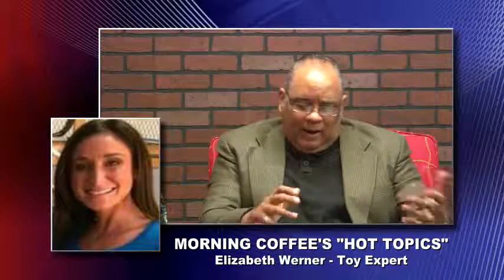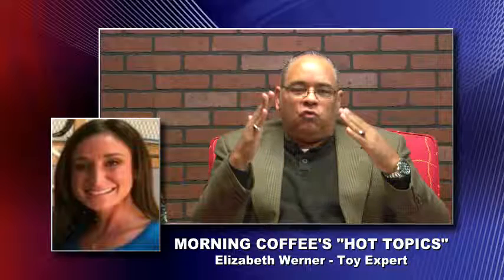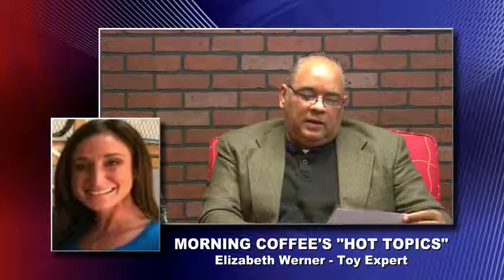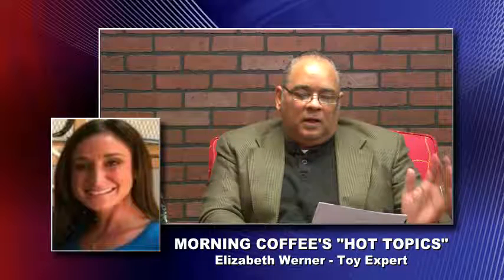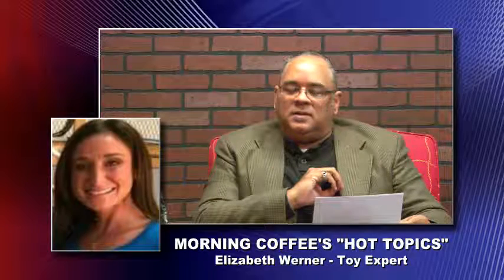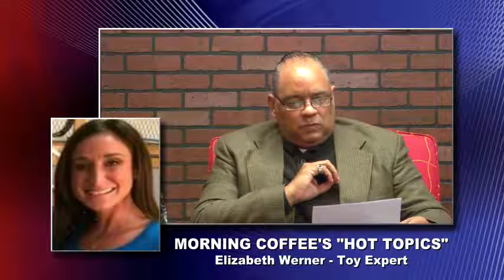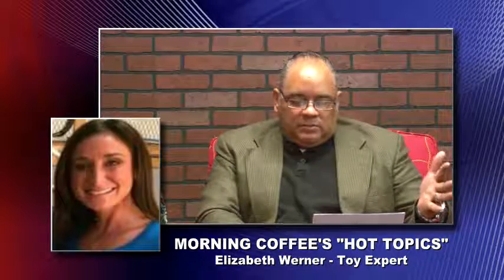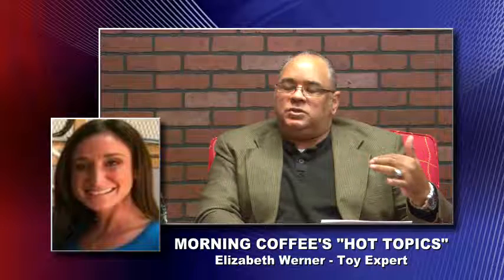Hot Topic with Elizabeth Werner, Toy Expert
Morning Coffee host Keith Reynolds talks with toy expert Elizabeth Werner about this season's top toys.